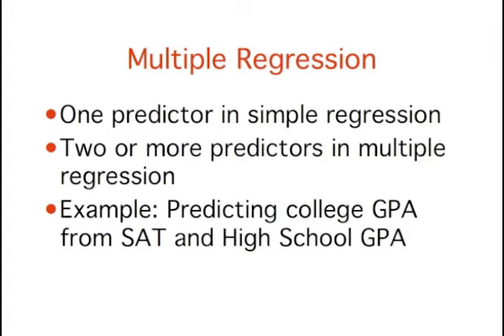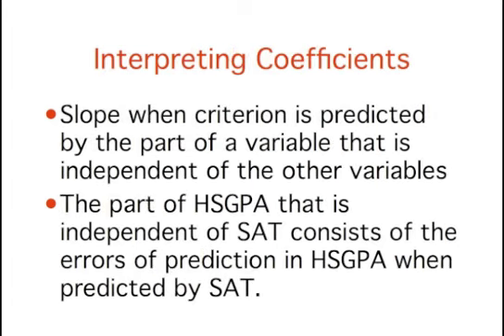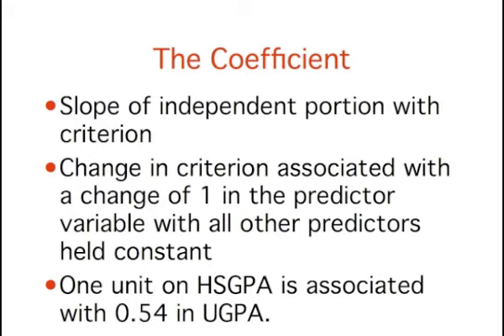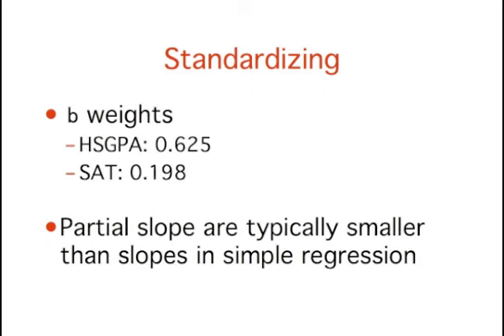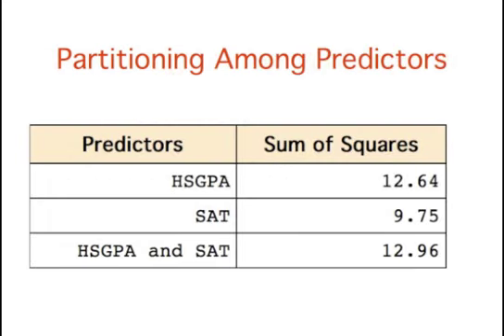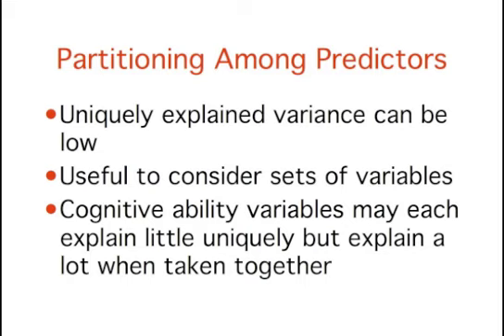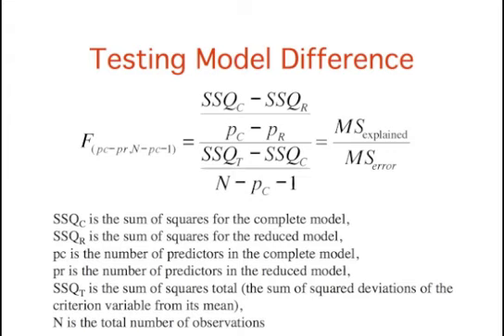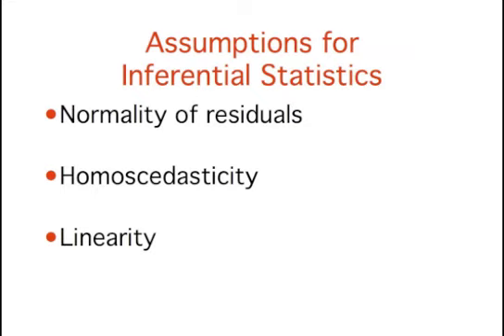Regression: Introduction to Multiple Regression